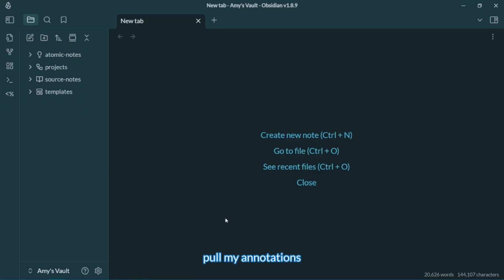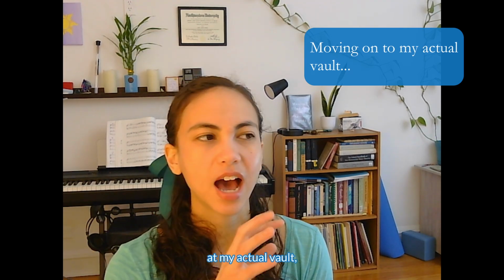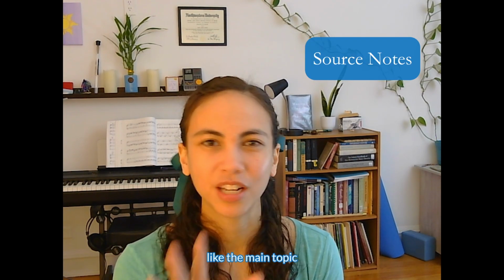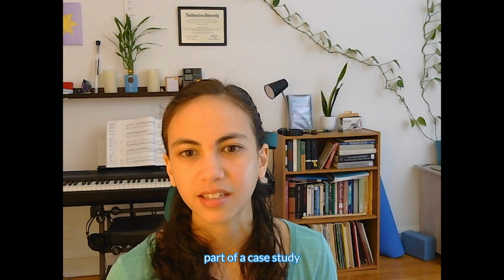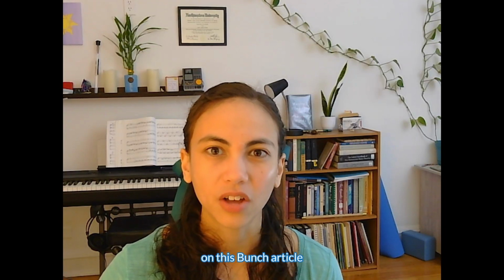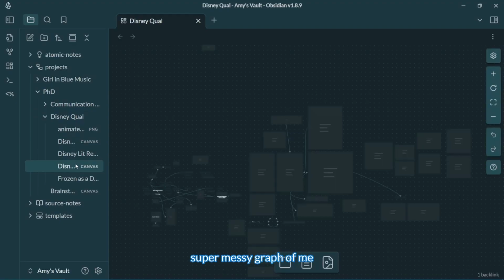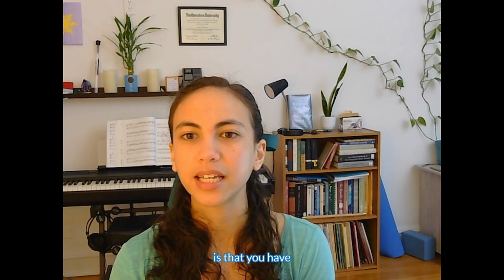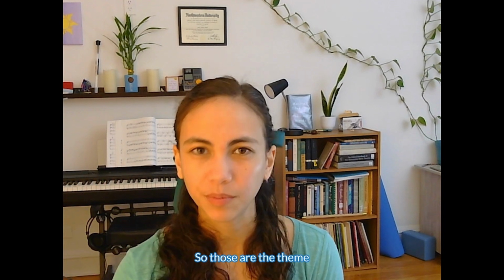PhD Student Obsidian Writing Process and Vault Tour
Thank you for all the support on my last Obsidian/Zotero video! Many of y'all asked for more of a vault tour and walkthrough of my workflow, so here's what I've got. In this video, I give you a walkthrough of my vault (that I keep as minimalist as possible) as well as explain a bit of my research → writing workflow. I hope this helps you organize your research too! As always, take what helps and don't feel beholden to anything I do: this is just what works for me.

I do plan to make more Obsidian and research organization workflow videos, so keep the questions coming!

MY FREE TOOLS

MY COURSES

MY EBOOKS

🎭 5 Popular Chord Progressions and How to Use Them to Express Any Emotion You Want (free)

0:00 Hello!
0:11 About the Channel
2:44 In This Video
3:15 Personal Knowledge Management (PKM)
4:35 Zettelkasten Note Types
4:53 Fleeting Notes
5:07 Permanent Notes
5:20 Literature/Source Notes
5:56 Structure Notes
6:30 Project Notes
7:26 I Don’t Use Strict Zettelkasten
8:44 My Atomic Notes
9:33 Vault Tour
11:34 My Source Notes
12:15 My Templates Folder
12:35 My Workflow
13:05 My Highlighting Scheme
15:58 Examples of Turning Quotes into Atomic Notes
19:55 Obsidian Canvas and Paper Outlining
22:54 Part 2: Aesthetics!
23:50 Minimal Theme + Customizations
25:38 Iconize
25:53 Templater
27:05 Emojis!
27:36 Conclusion